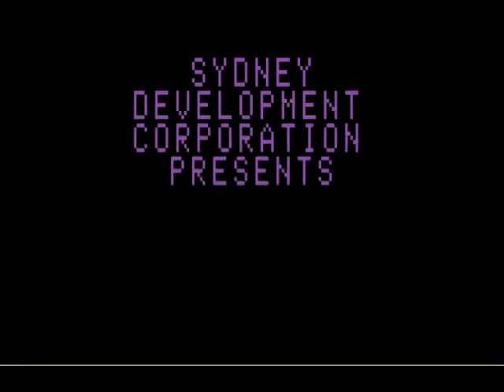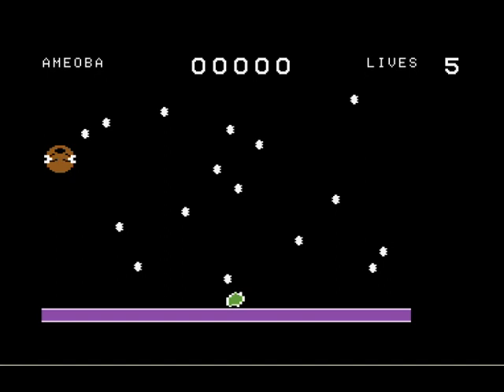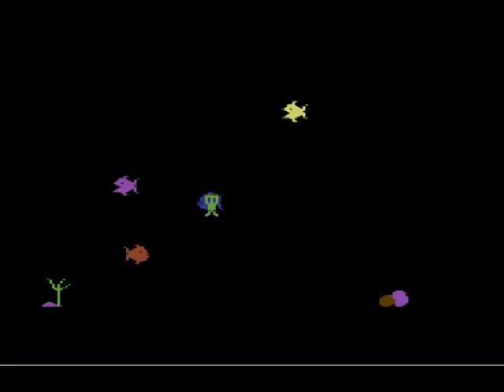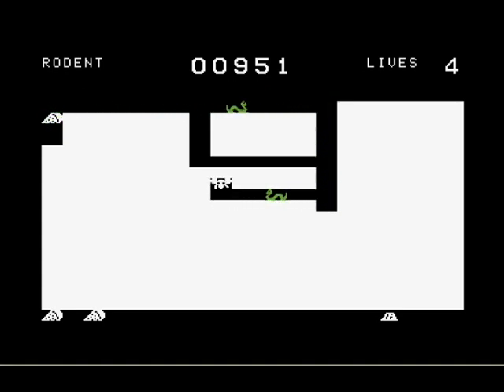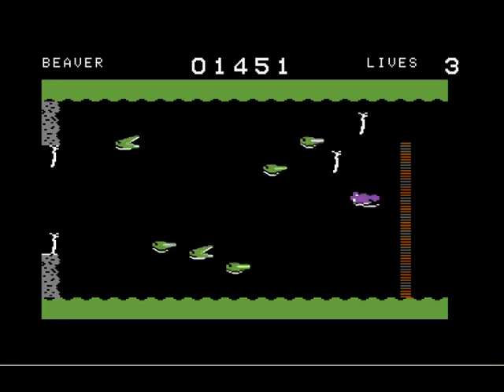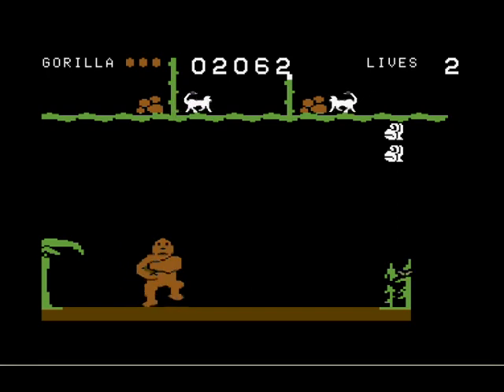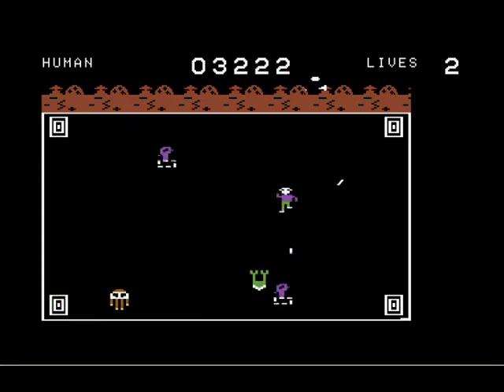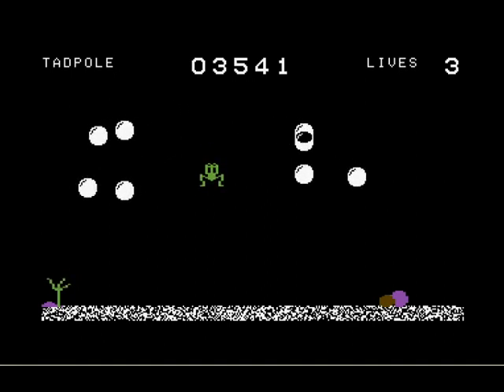Fair Game : Evolution - Fastest Track In Life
Join me as we take a quick walk through Evolution, progressing from the lowly amoeba up into human form.